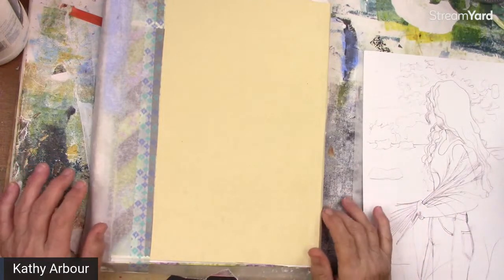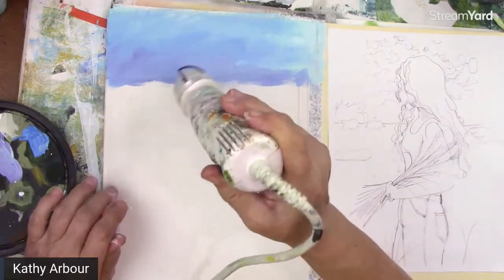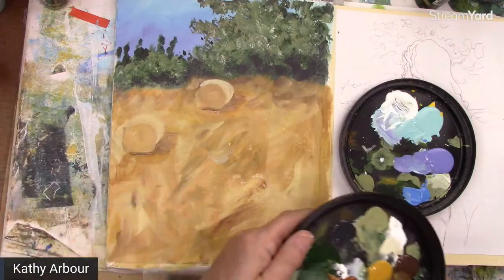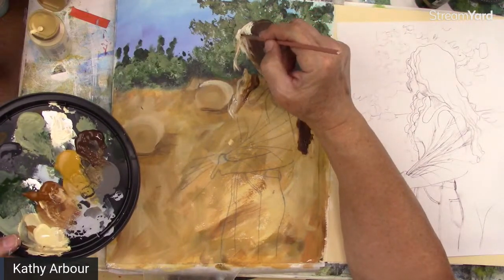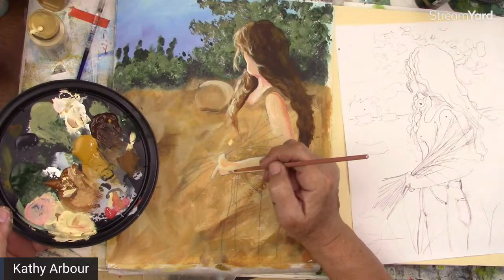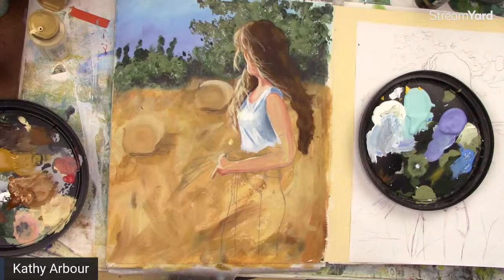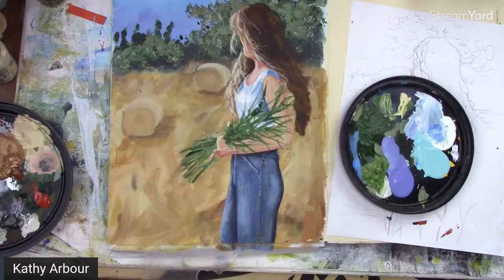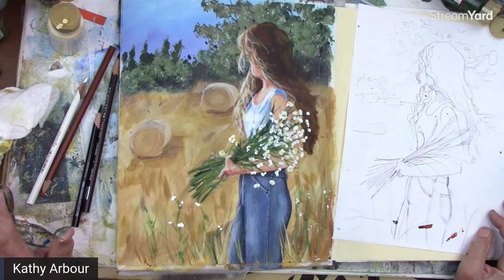Learn to paint in Acrylics a Farm Girl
In this real time painting I will be teaching how to paint a farm girl in acrylic.

All your support is very much appreciated . Thank you for all your support . For more information and add free tutorials join my YouTube Membership by clicking the JOIN tab under the video.